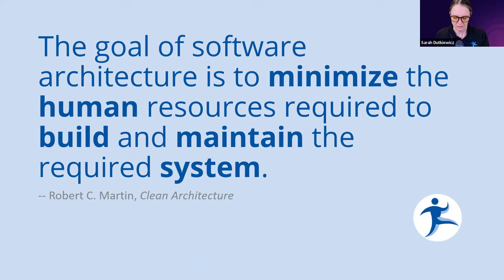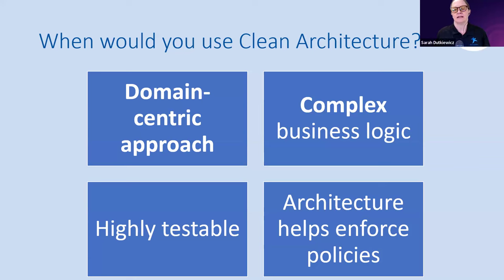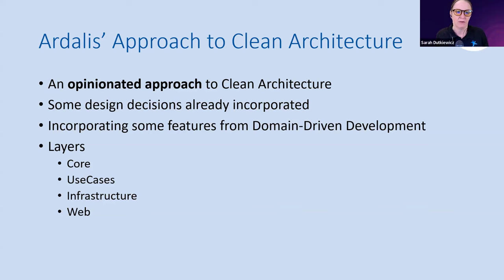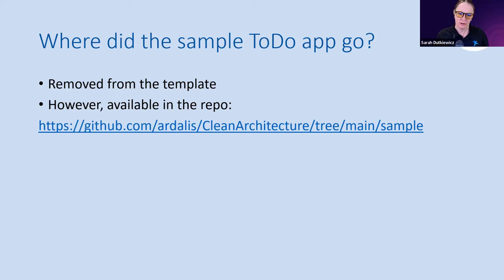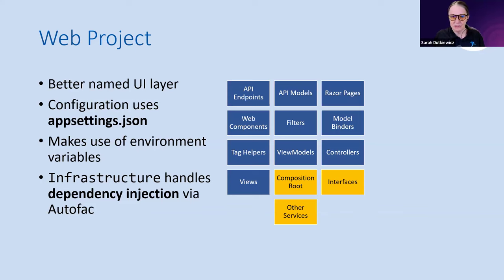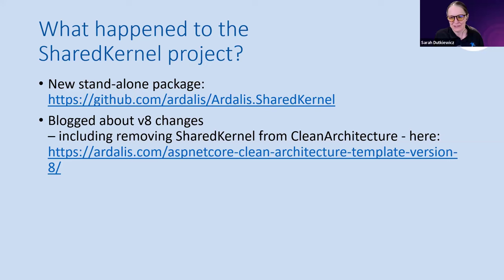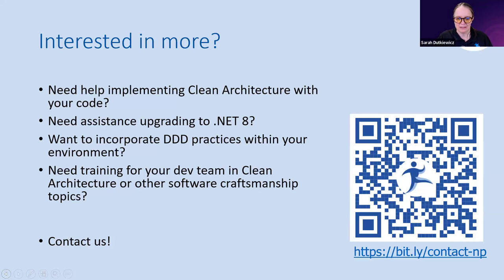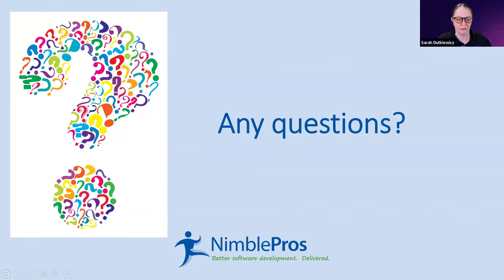Clean Architecture with NET 8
Discover the key principles and best practices behind Clean Architecture and learn how to leverage this powerful template to build robust, maintainable, and scalable applications. Whether you're a seasoned developer looking to enhance your architectural skills or a newcomer eager to grasp the fundamentals, this webinar is tailored to provide valuable insights and practical knowledge using Ardalis' Clean Architecture template with .NET 8.

Thank-You email does not go out for YouTube viewers. You can sign up for the Thank You email with additional

Contents

00:00 Intro
02:00 Hexagonal Architecture
03:27 When would you use Clean Architecture?
07:00 Ardalis' Approach to Clean Architecture
08:35 Prerequisites for Ardalis' Clean Architecture template
09:27 What's Included
12:11 Core project
13:16 UseCases project
13:57 Infrastructure project
15:07 Web project
16:34 What happened to the SharedKernel project?
17:25 Install Ardalis' Clean Architecture template
18:16 Using the template
20:37 Jump into the code
49:23 Additional Resources